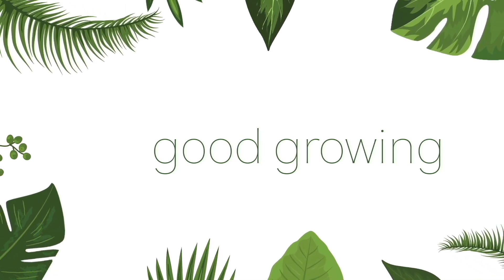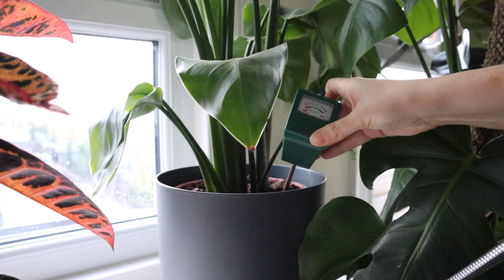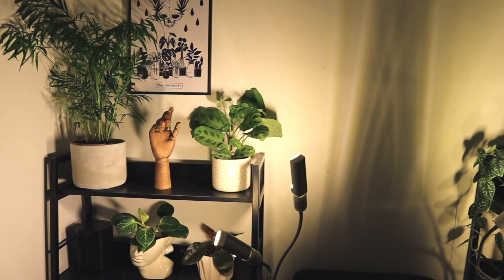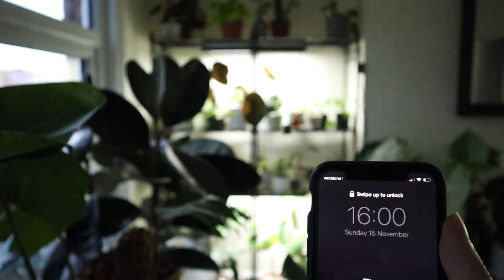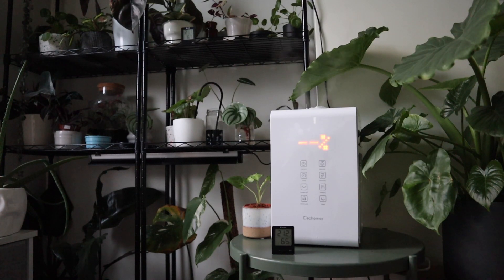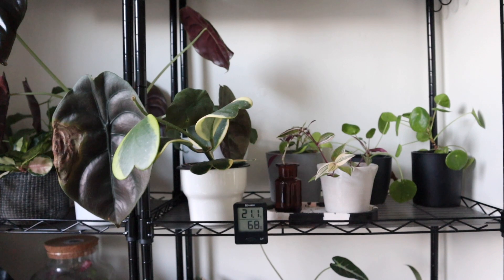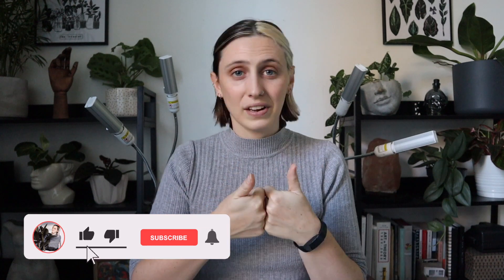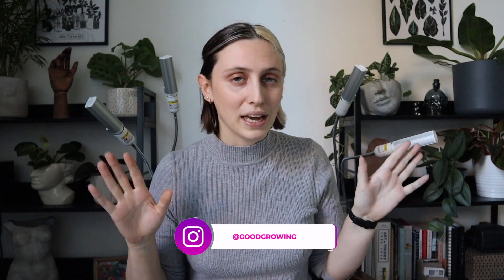HOW TO KEEP YOUR PLANTS HAPPY OVER WINTER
The changing of the seasons means that you need to adjust our plant care. So here are my best tips and tricks on keeping plants happy and healthy over the colder seasons. I hope you enjoy!

NEEM OIL SPRAY RECIPE:
1 tsp cold pressed neem oil
1/2 tsp horticultural soap
500 ml warm water

TOOLS:
Moisture Metre
LED Clamp Grow Lights
Smart Power Strip
H2O Humidifier
Elechomes Humidifier
Neem Oil
Horticultural Soap

Intro - 0:00
Watering - 1:33
Light - 3:53
Temperature - 6:29
Humidity - 8:03
Fertiliser - 11:11
Leaf Drop - 11:57
Pests - 12:24
Don't Prop or Repot- 13:54
Outro - 15:28